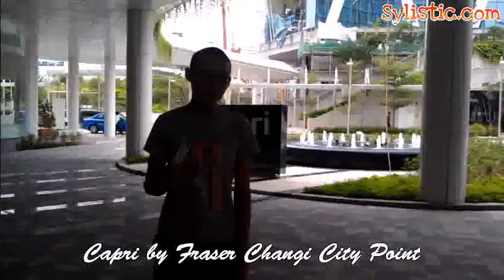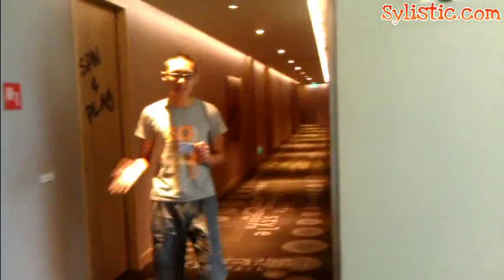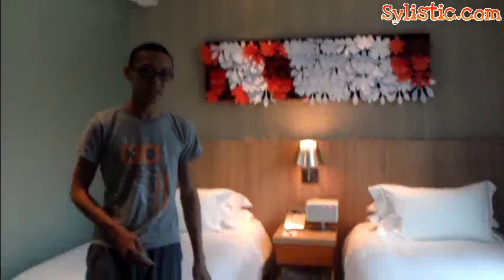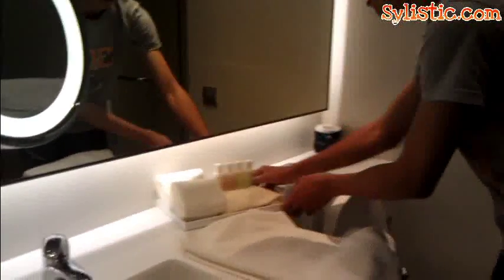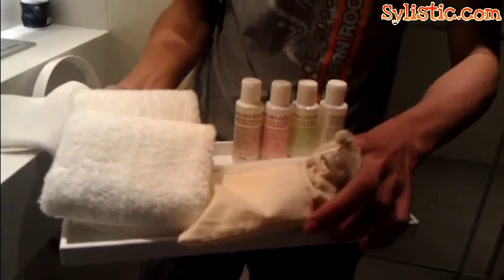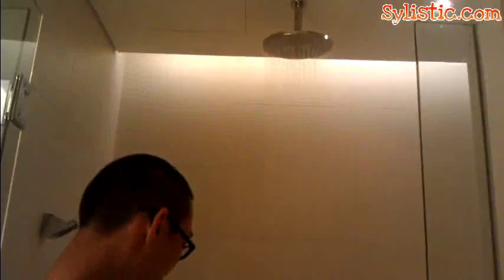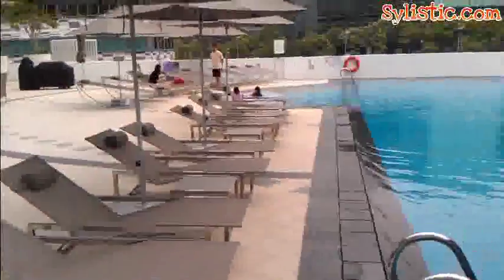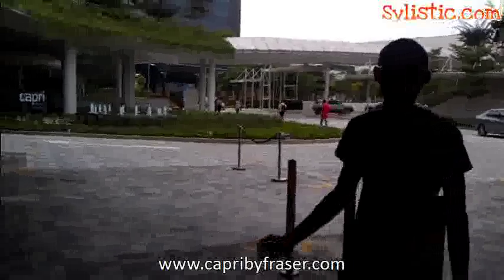Capri by Fraser Changi City Point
A stay review hosted by Capri By Fraser, check out how this newly opened hotel in the east has attracted us to stay!